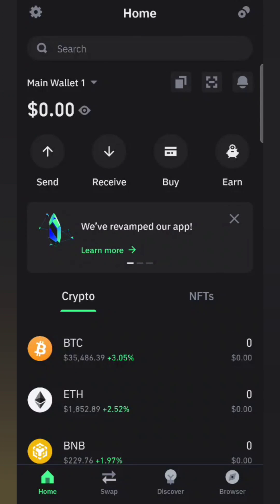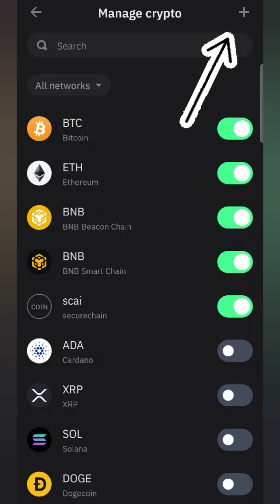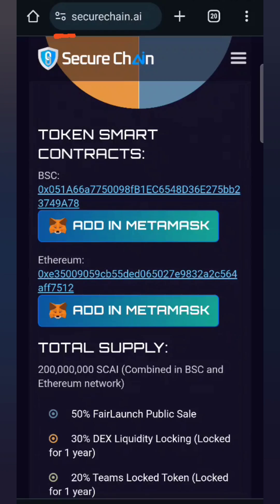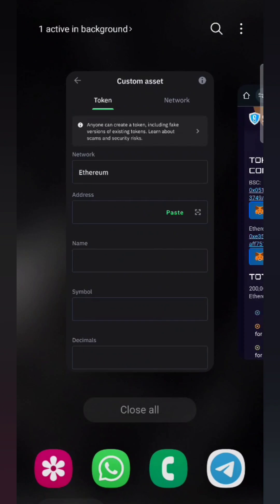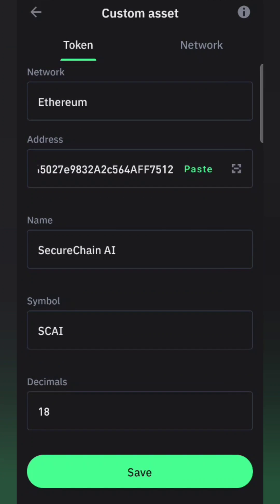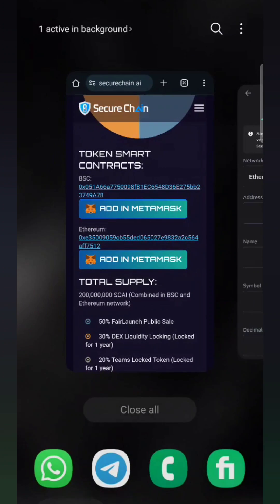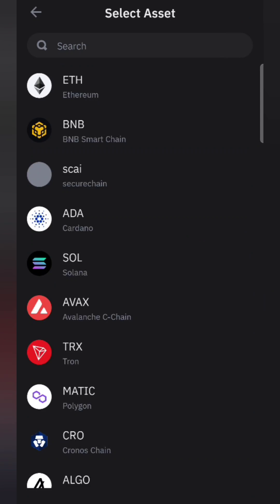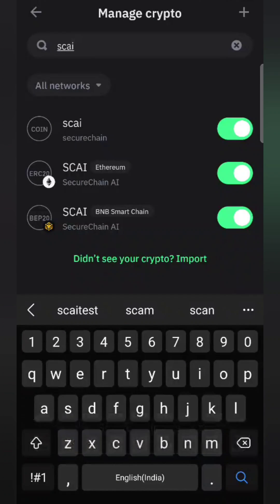How to Import SCAI token in Trust Wallet?